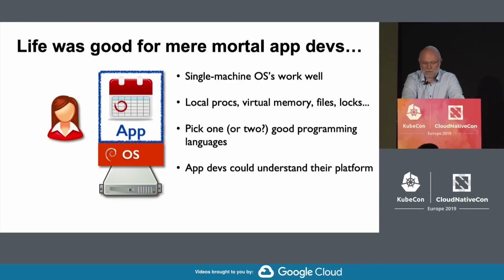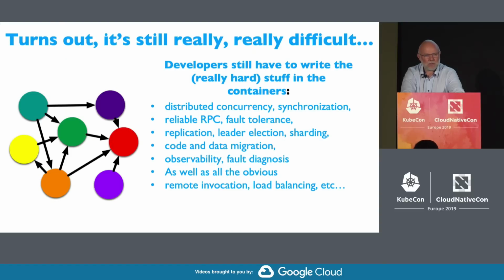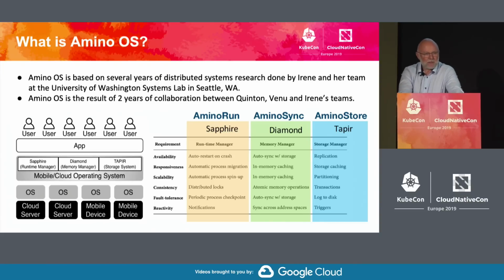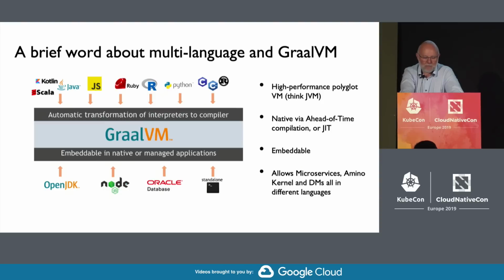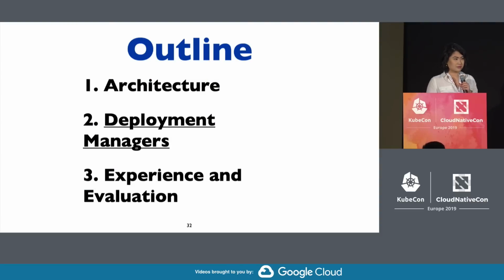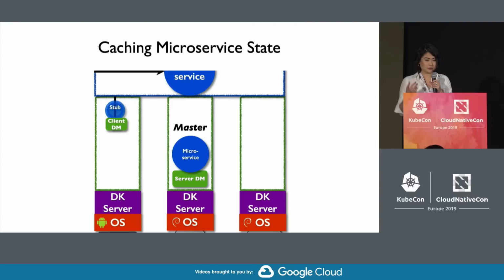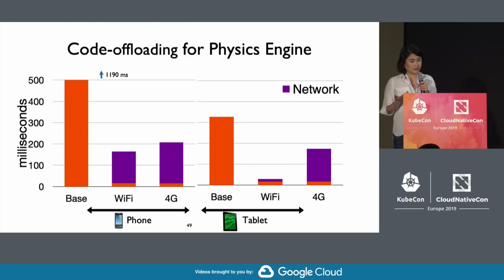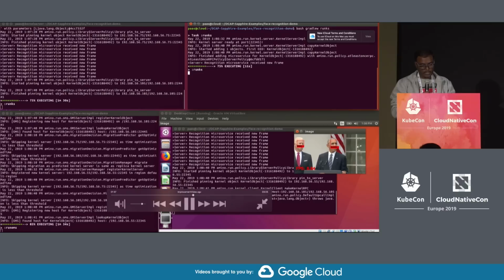Microservices for the Masses – Integrating a Distributed OS with Kubernetes - Q. Hoole & I. Zhang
Microservices for the Masses – Integrating a Distributed OS with Kubernetes - Quinton Hoole, Futurewei & Irene Zhang, Microsoft Research & University of Washington

We discuss our experiences integrating an open source distributed operating system (Amino) with Kubernetes to make reliable distributed microservices much easier to write. Writing reliable distributed microservices is notoriously difficult, even with Kubernetes help. In the absence of a coherent and cohesive set of standard open source distributed computing primitives available across all programming languages, things get really hard. We take for granted standard primitives provided by Linux like file systems, virtual memory, threads, network sockets, and locks. Without them, modern application development would be almost impossible. Yet distributed systems require different primitives for things like consistent replication, sharding, distributed shared memory, load balancing, failure handling, and auto-scaling. What should these primitives look like, and how do they work?